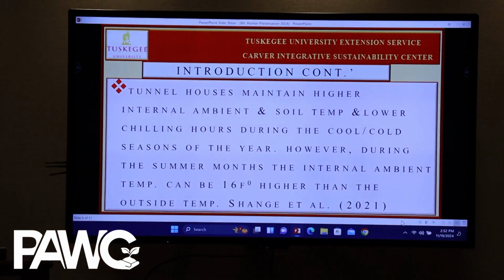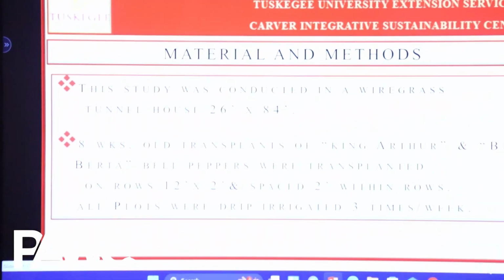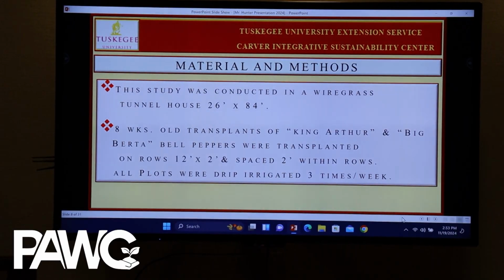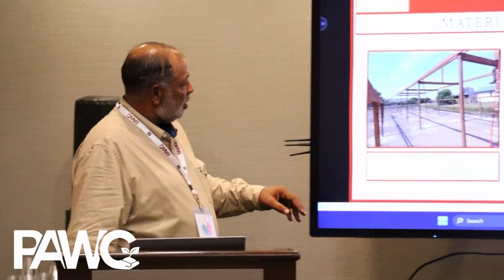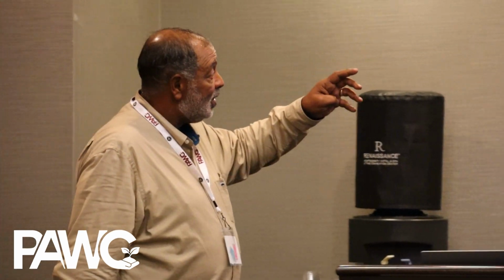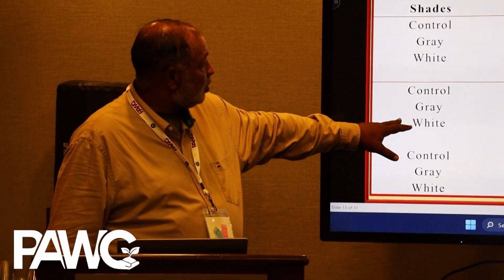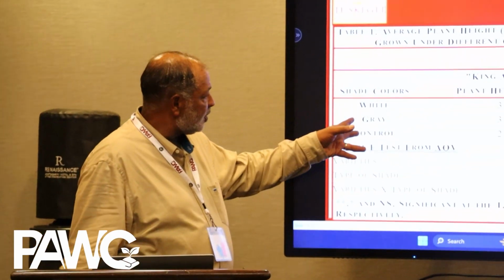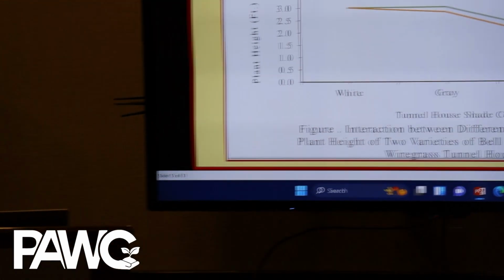George Hunter | Tuskegee University | PAWC Presentations